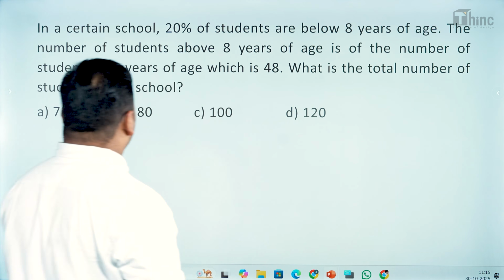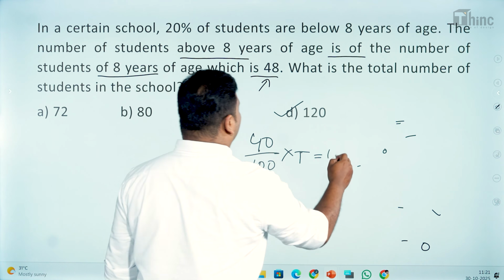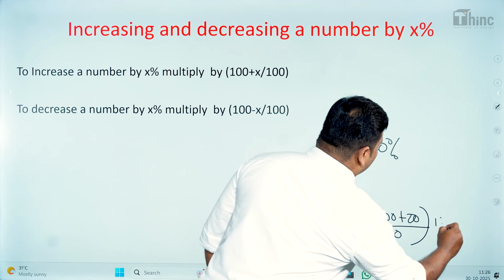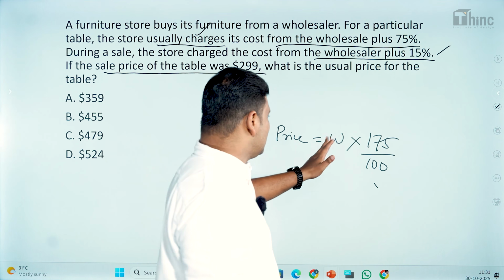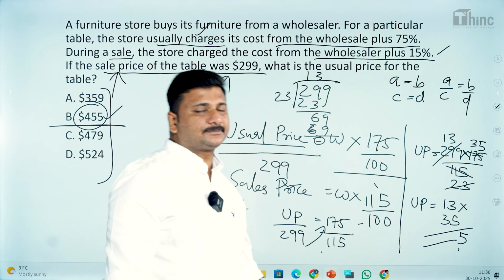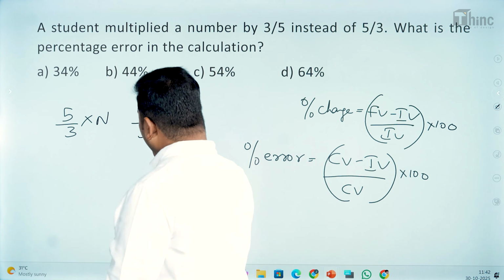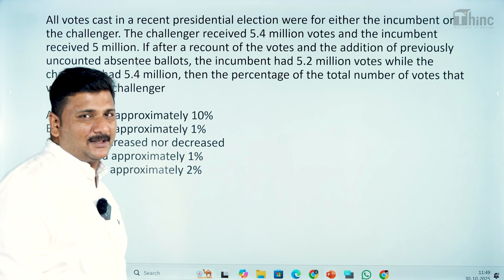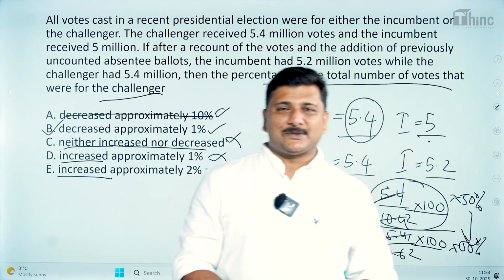All you should know about PERCENTAGE| NID NIFT UCEED class - Part 2